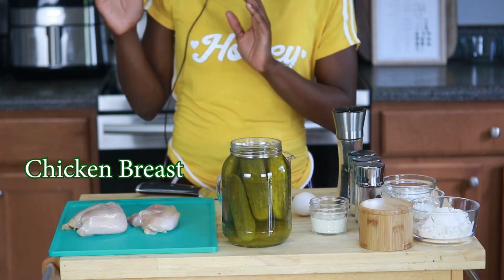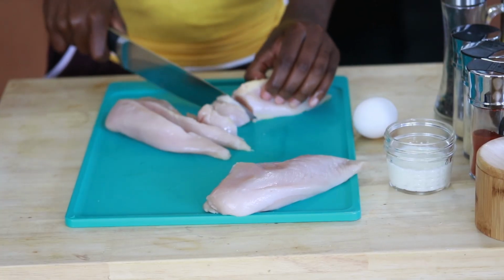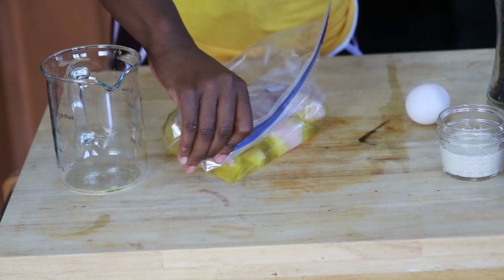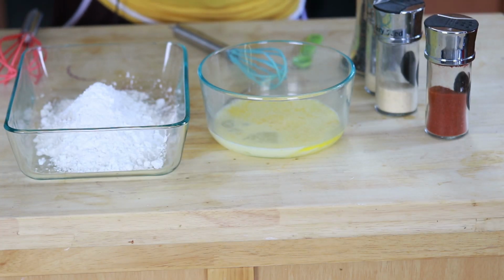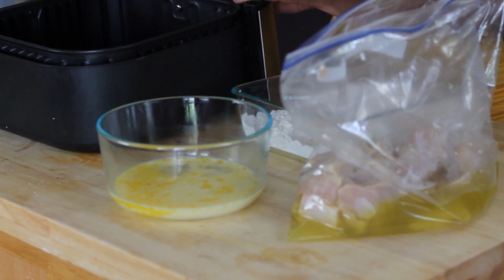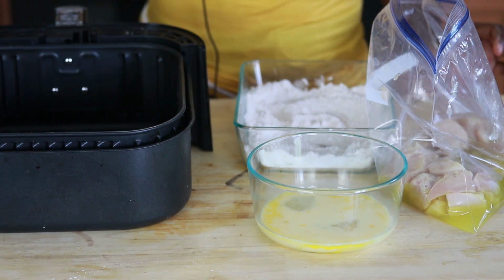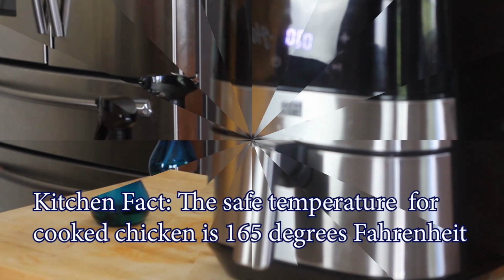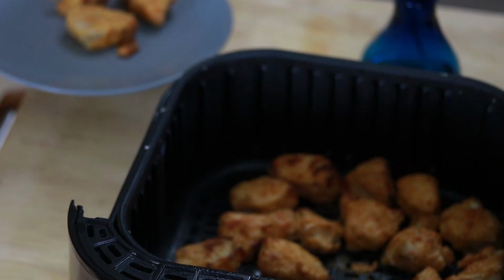AIR FRYER CHICKEN NUGGETS (CHICK-FIL-A COPYCAT)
These Air Fryer Chicken Nuggets are golden, delicious, and full of amazing flavor. Your family will love this copycat version of the Chic-fil-A nuggets.

Metal Tongs
Spray Bottle for Oil